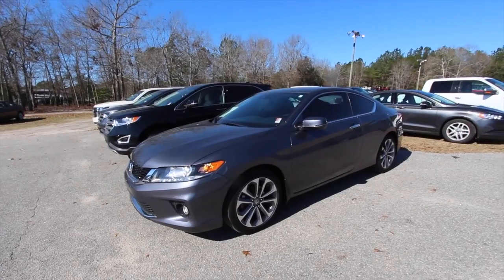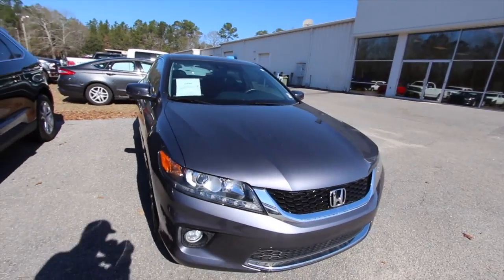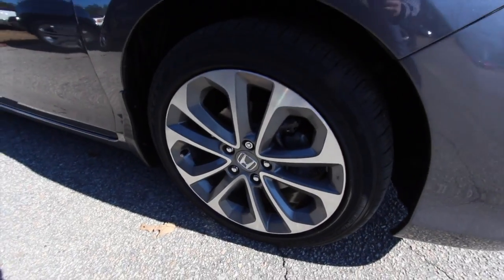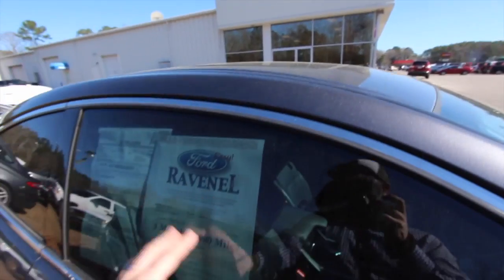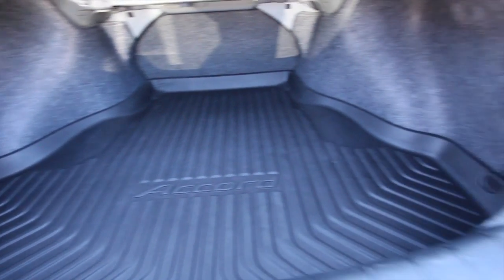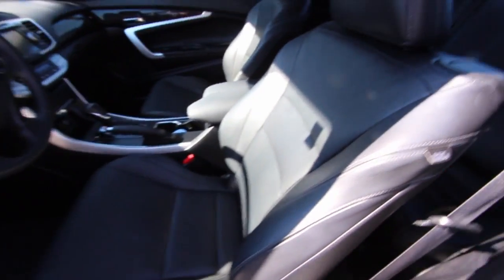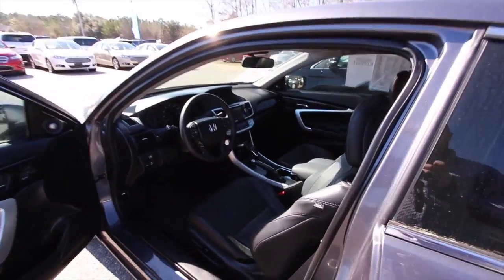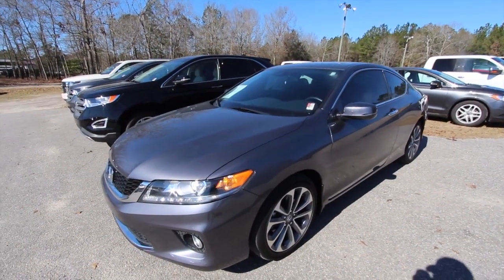The 2014 Honda Accord Coupe EXL | For Sale with Overview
If your interested in buying this Honda Accord Coupe please give the Car Store a call or email today!~